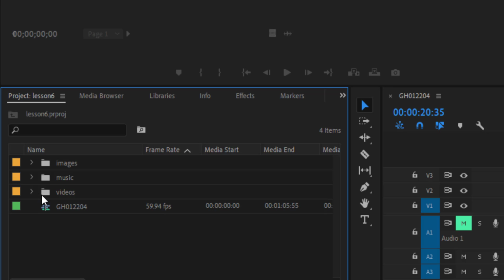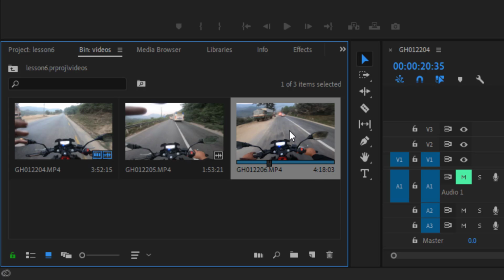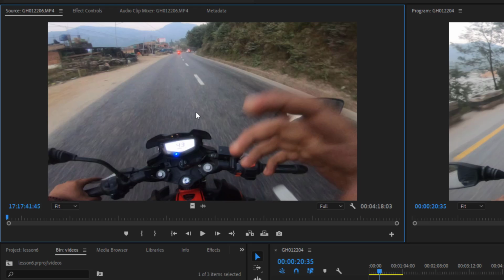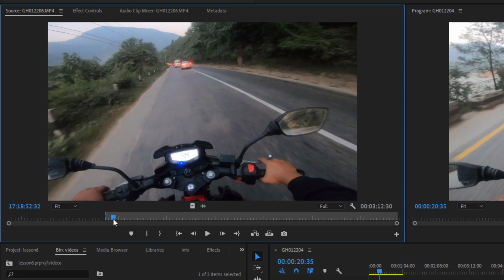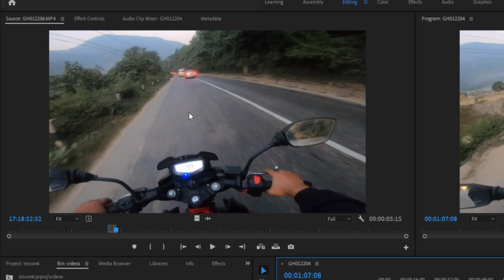Lesson 6 Source Panel : Video Editing From Scratch For Beginners Premiere Pro CC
Lesson 6 Source Panel : Video Editing From Scratch For Beginners Premiere Pro CC Free Online Course

BABA Computers, Pokhara